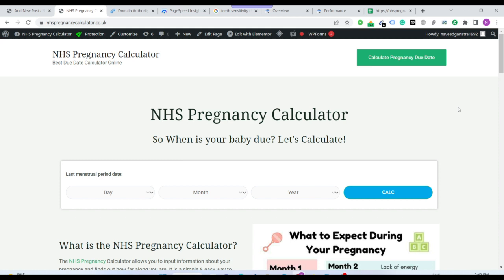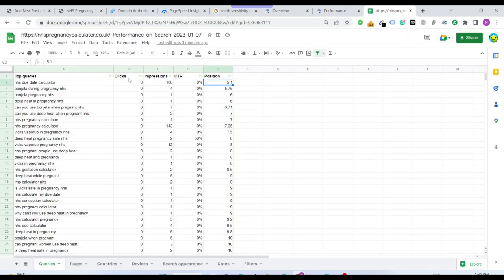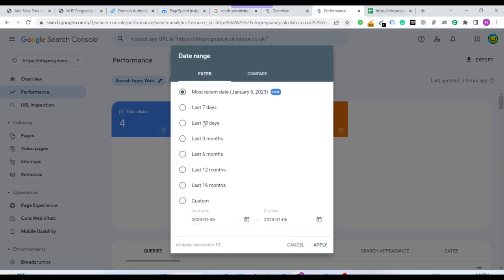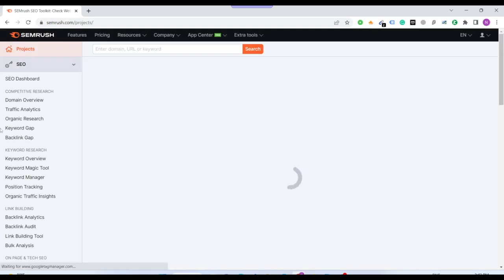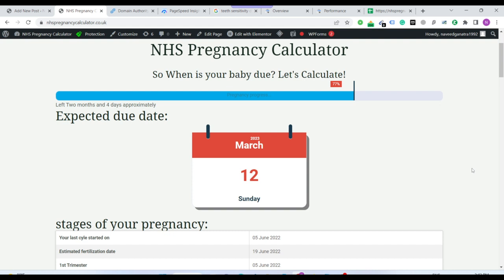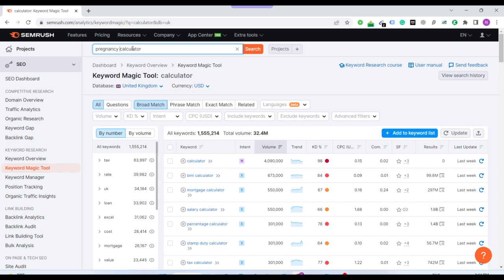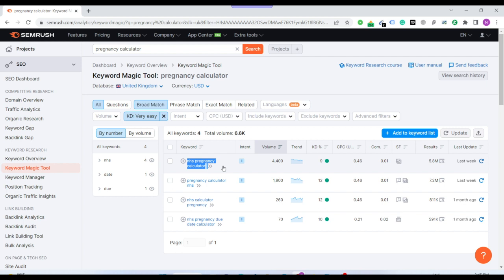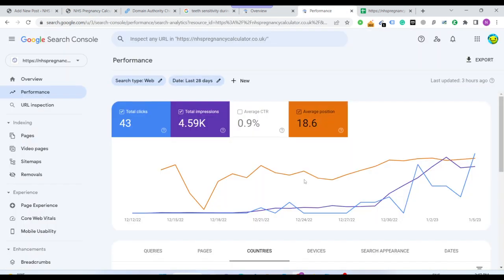How to Rank Website on Google First Page in 10 Days | Low Competition keyword | SEO Agency New York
Welcome to our tutorial on how to rank your website on the first page of Google in just 10 days using Semrush and low competition SEO keywords!

In this video, we will be showing you how to use Semrush, a powerful keyword research tool, to find low competition keywords that will help your website rank higher on Google. We will also be covering how to do keyword research for SEO and how to use this information to optimize your website and improve your Google ranking.

Keyword research is a crucial part of any SEO strategy, as it helps you understand what your target audience is searching for and how to effectively target those keywords in your content. With Semrush, you can easily access a variety of keyword research tools, including the keyword magic tool, which allows you to find relevant and low competition keywords for your website.

In addition to showing you how to use Semrush for keyword research, we will also be providing tips and tricks for how to rank higher on Google and how to optimize your website for maximum visibility. This includes optimizing your website's content, title tags, and meta descriptions, as well as building high-quality backlinks and using social media to promote your website.

So if you want to learn how to rank your website on the first page of Google in just 10 days, be sure to watch this tutorial from start to finish! And don't forget to check out Semrush, the ultimate keyword research tool for SEO success.

One important aspect to consider when doing keyword research for your website is the competition level of the keywords you are targeting. If you choose keywords that are too competitive, it can be difficult to rank on the first page of Google, even with a well-optimized website. This is why it is important to find low competition keywords that are still relevant to your website's content and target audience.

Semrush's keyword magic tool makes it easy to find low competition keywords that have a high search volume. Simply enter a seed keyword related to your website's content and the tool will generate a list of relevant, low competition keywords that you can use in your content and website optimization.

In addition to using the keyword magic tool, there are other ways you can find low competition keywords for your website. One method is to use Google's autocomplete feature, which suggests related keywords based on popular search queries. You can also use a free keyword research tool like Ubersuggest to find low competition keywords with a high search volume.

Once you have a list of low competition keywords, it's time to start optimizing your website for these keywords. This includes incorporating the keywords into your website's content, title tags, and meta descriptions, as well as building high-quality backlinks and using social media to promote your website. By consistently implementing these optimization techniques, you can improve your website's Google ranking and eventually reach the coveted first page of search results.

It's important to note that ranking on the first page of Google does not happen overnight. It takes time, effort, and consistent optimization to achieve this goal. However, with the right tools, like Semrush, and a solid SEO strategy, it is possible to rank on the first page of Google within a relatively short period of time. So if you want to improve your website's Google ranking and drive more traffic to your site, be sure to follow these tips and techniques for finding and optimizing for low competition SEO keywords.

All Your Queries Answered About;
Semrush
Keyword Research
Keyword Research For SEO
Semrush Tutorial
Keyword Research For Blog Posts